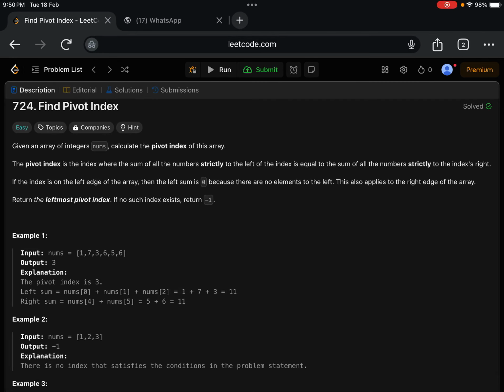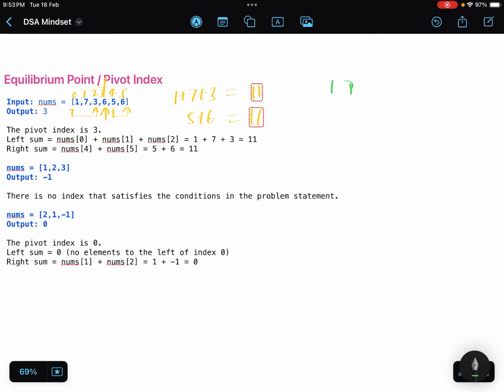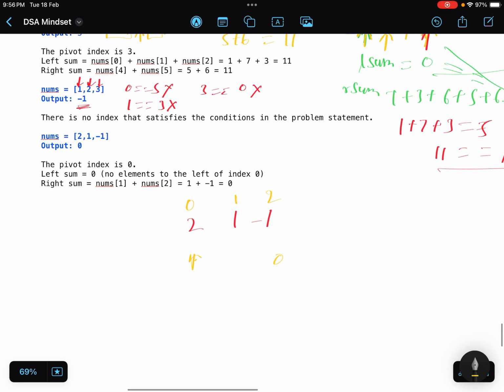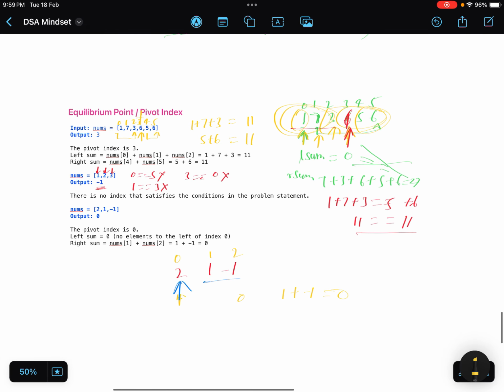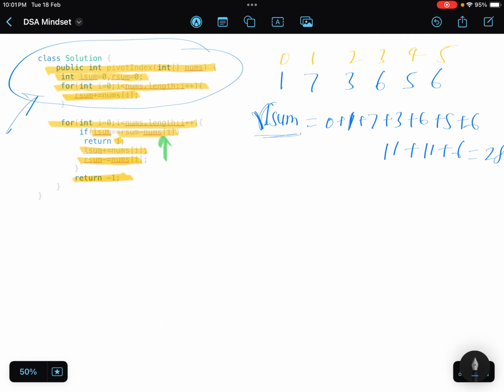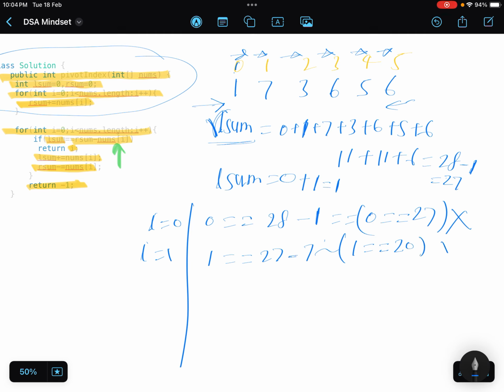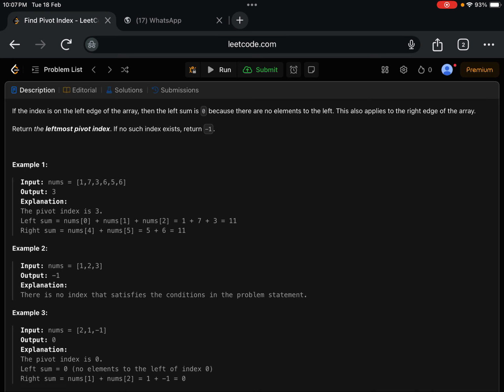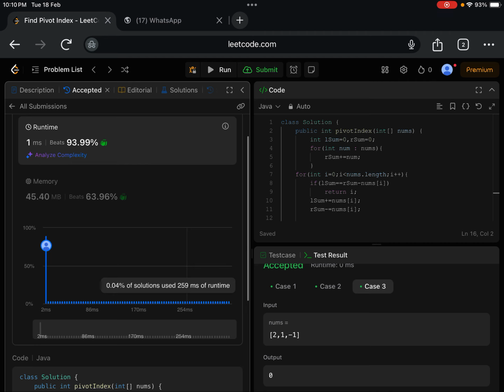Find Pivot Index OR Equilibrium Point | Leetcode 724